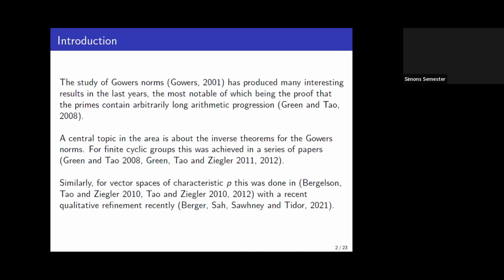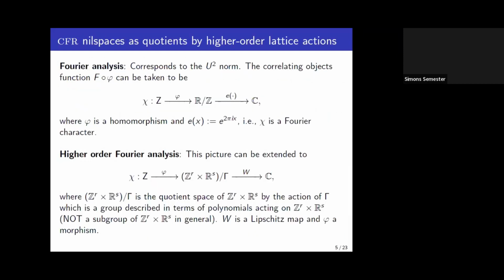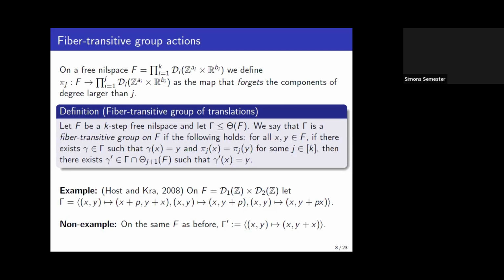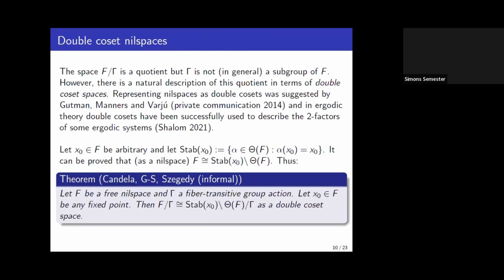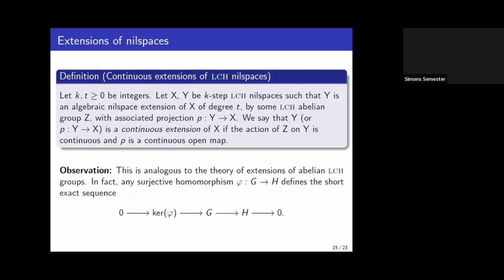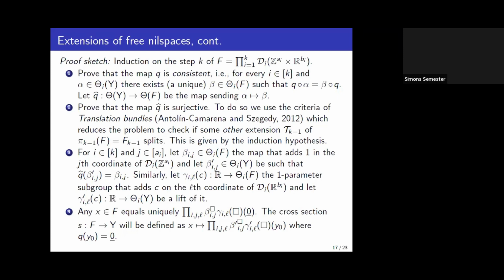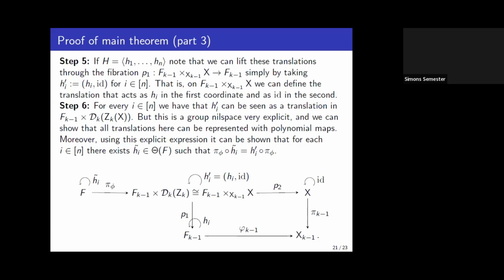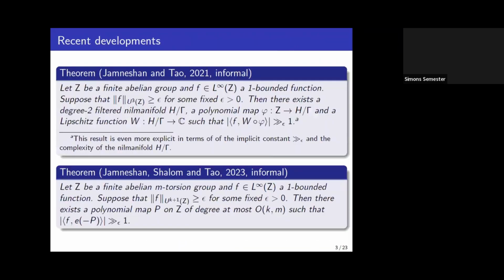Free nilspaces, double coset nilspaces, and Gowers norms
Topic: Free nilspaces, double-coset nilspaces, and Gowers norms
Speaker: Diego Gonzalez-Sanchez
Date: June 5, 2023
Conference: Nilpotent structures in topological dynamics, ergodic theory and combinatorics
Venue: Institute of Mathematics of the Polish Academy of Sciences  - The Będlewo Mathematical Research and Conference Center